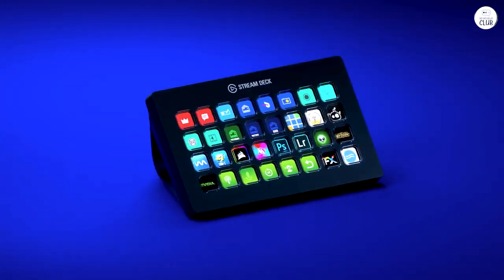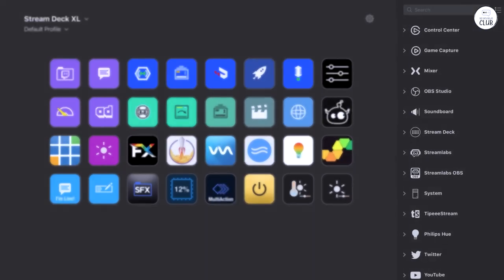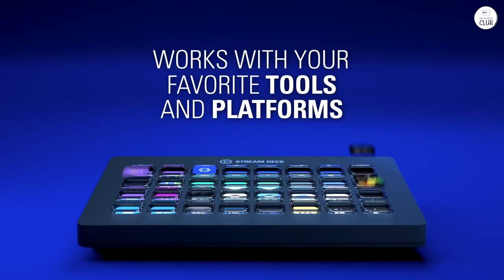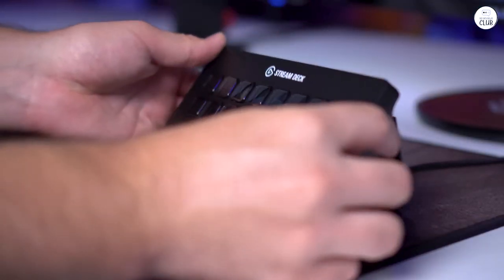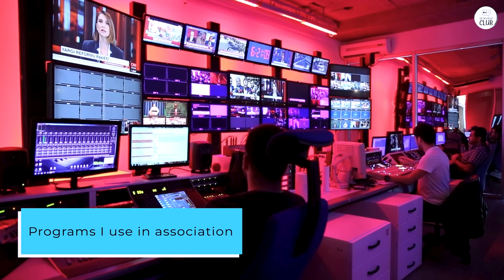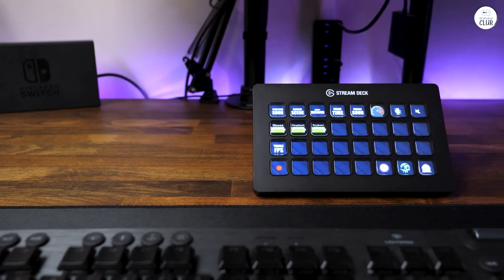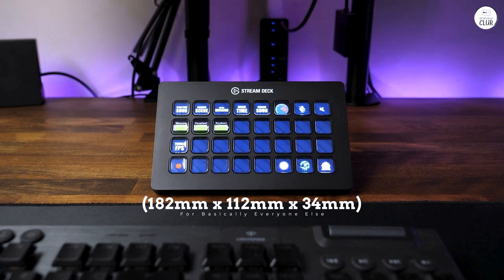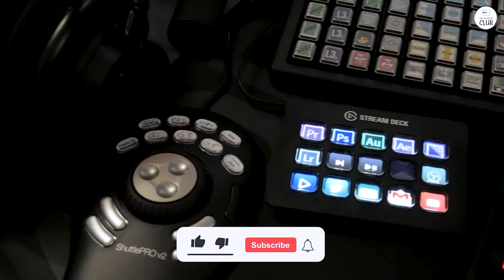From OBS to Radar Apps: How Elgato Stream Decks Revolutionized My Setup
Elgato Stream Deck

Top 5 Live Content Creation Controllers:
Elgato Stream Deck XL
Loupedeck Live
Razer Stream Controller
AverMedia Live Streamer Nexus
Behringer X-Touch Mini

How the Elgato Stream Deck XL transforms content creation workflows. From optimizing OBS settings to integrating radar apps, learn essential tips and tools to enhance productivity and creativity.

00:00 Workflow Automation
00:18 Customizable for Everyone
00:40 Enhanced Functionality